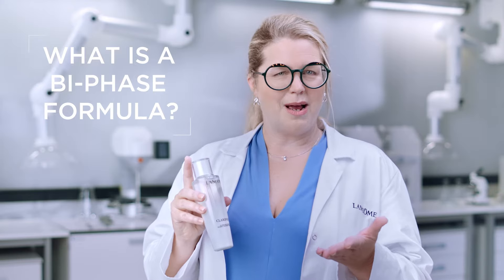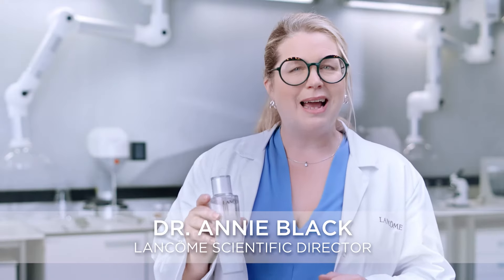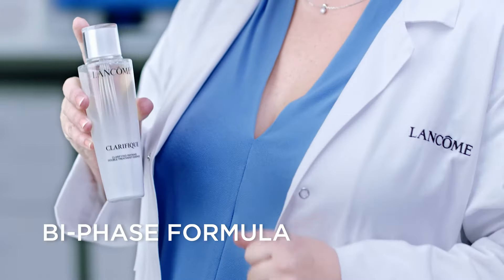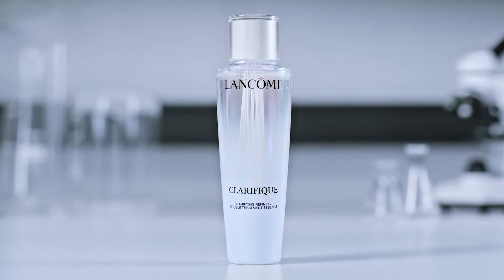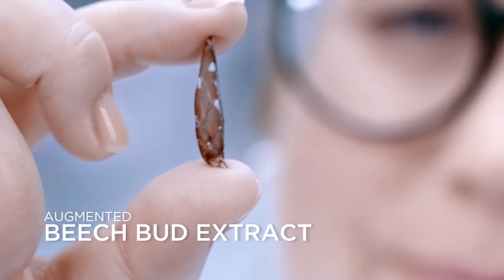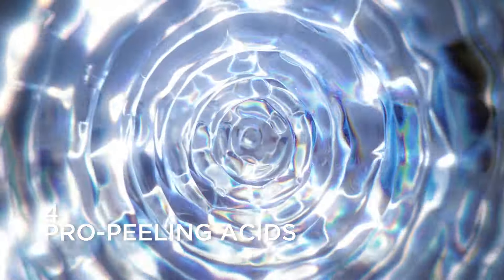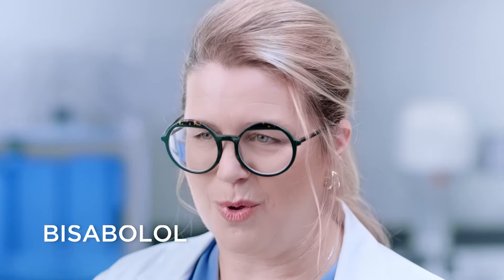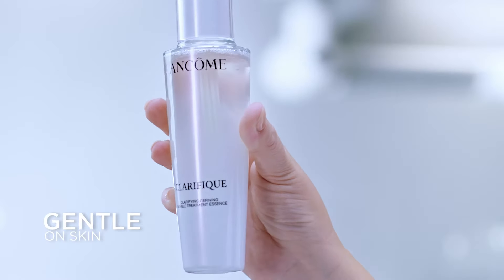The Unique Bi-Phase Formula: Clarifique Double Treatment Essence | By Lancôme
The enhanced Lancôme Clarifique Dual Treatment Essence promises a 4-level polishing action, refining pores, controlling oiliness and boosted hydrating action.